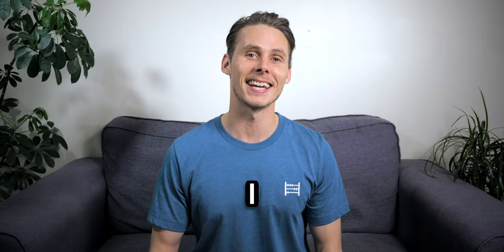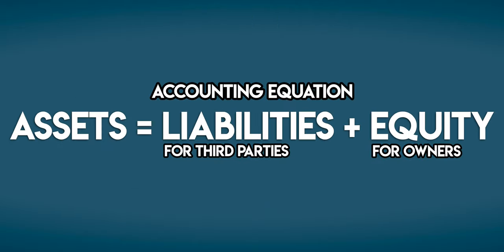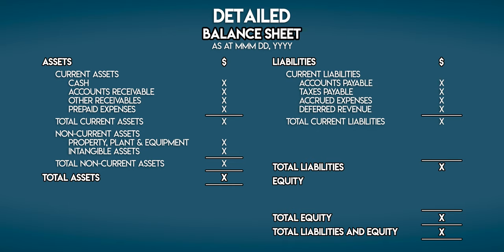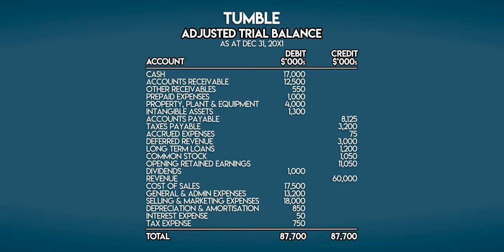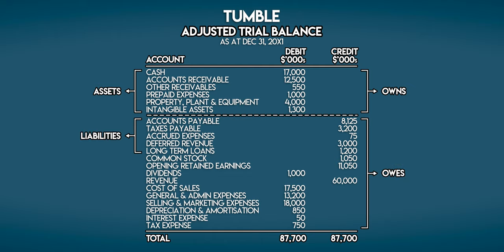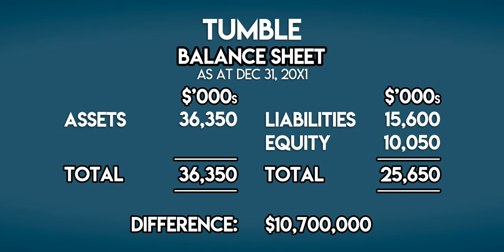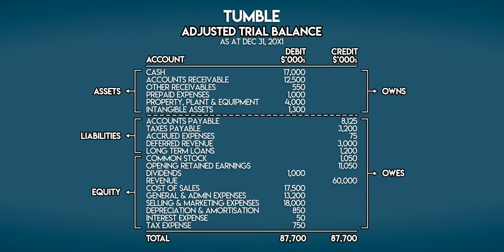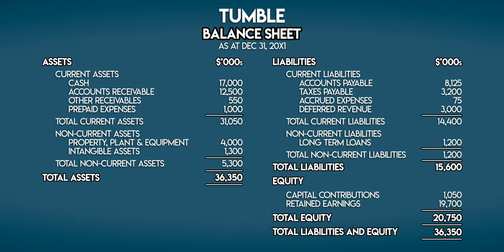The BALANCE SHEET for BEGINNERS (Full Example)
The 'Balance Sheet', or 'Statement of Financial Position' (SOFP) is one of the three major Financial Statements, along with the Income Statement and the Statement of Cash Flows. In this tutorial, you'll learn what a Balance Sheet is and I'll show you how to build one using a Trial Balance.

⏱️TIMESTAMPS
00:00 - Intro
00:17 - Balance Sheet Definition
00:33 - What is a Basic Balance Sheet?
01:15 - What is a Detailed Balance Sheet?
02:18 - How to Make a Basic Balance Sheet
05:11 - How to Make a Detailed Balance Sheet